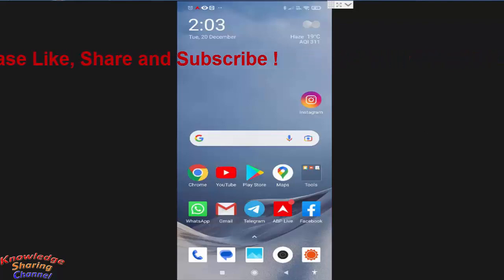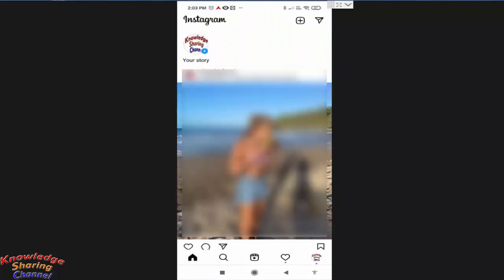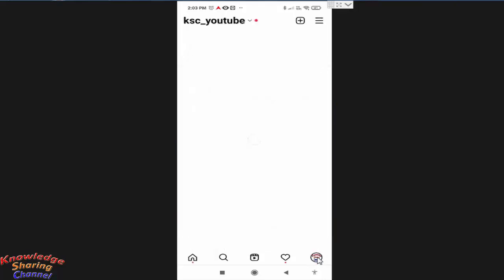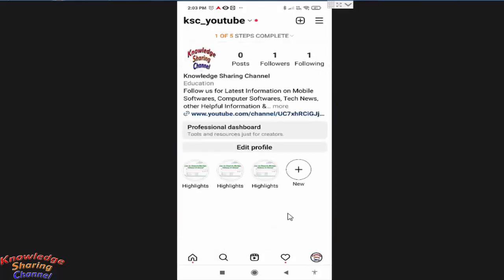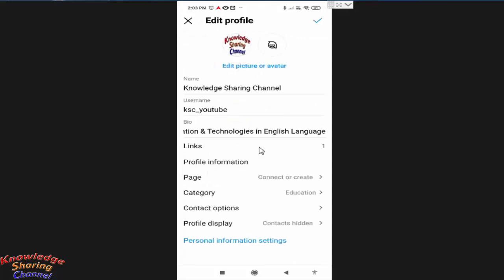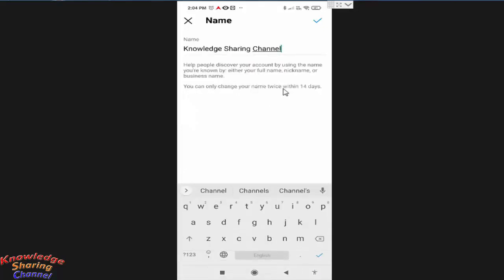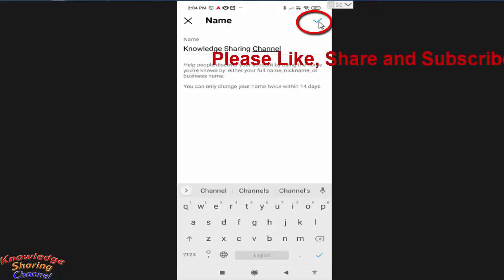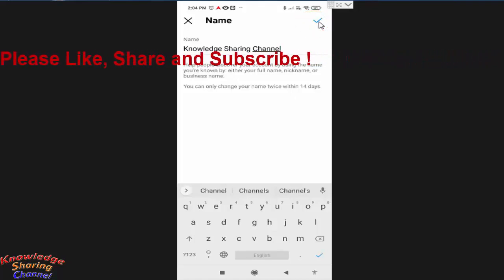How to change your name on Instagram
In this video we have shown How to change your name on Instagram Step by Step